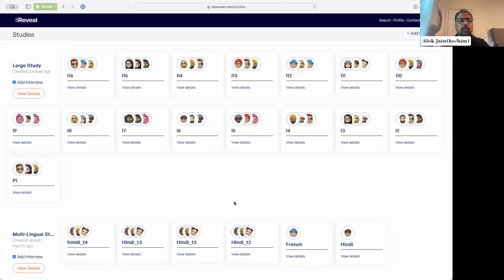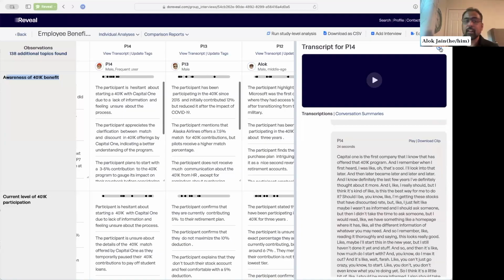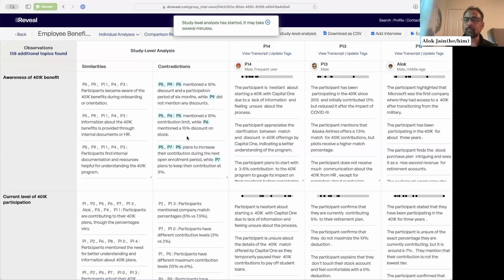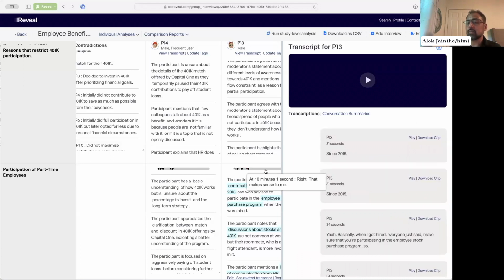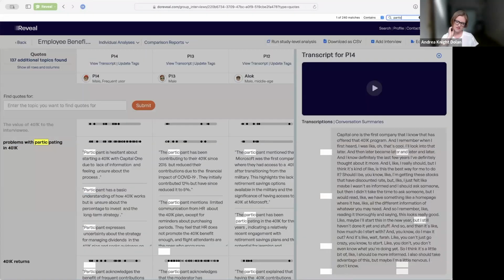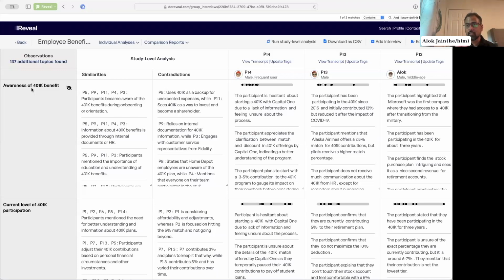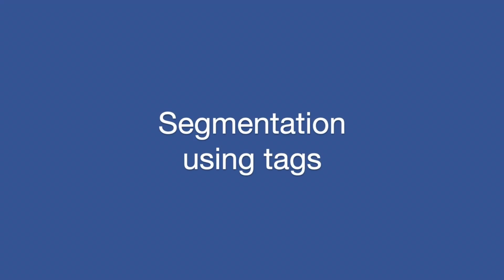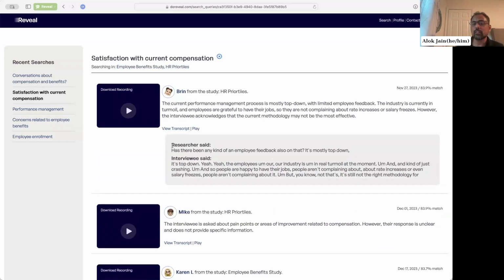AI & UX Demo: Reveal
Reveal is a conversation analysis tool that transcribes videos, translates other languages, and synthesizes your research questions with the speed of AI getting you answers in seconds. Reveal compares interview responses to uncover similarities and differences, suggests emerging themes and tests hypotheses, taking your qualitative research to the next level. It then presents your synthesized data in a simple and easy-to-use grid.